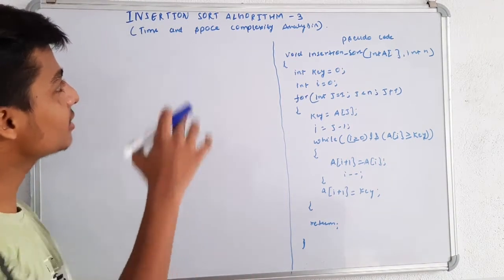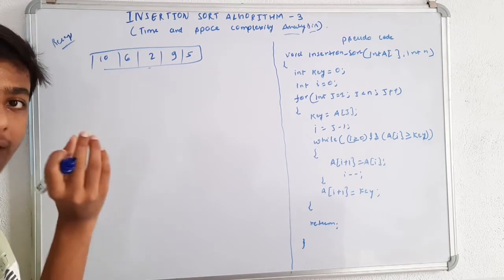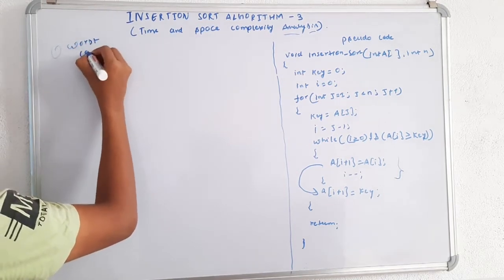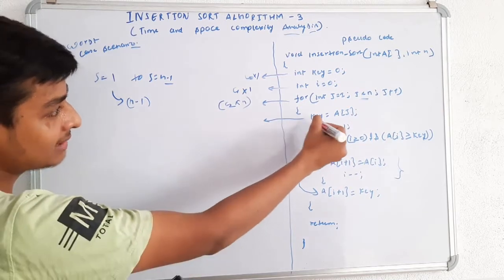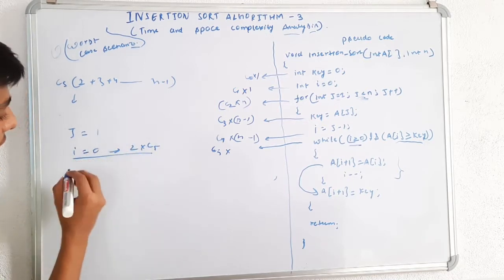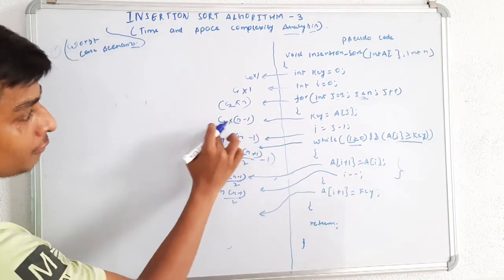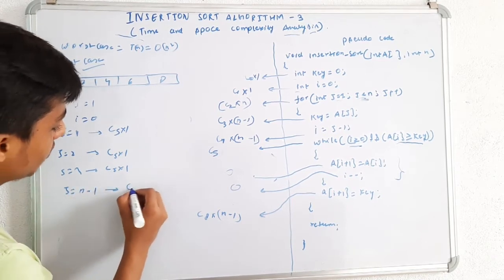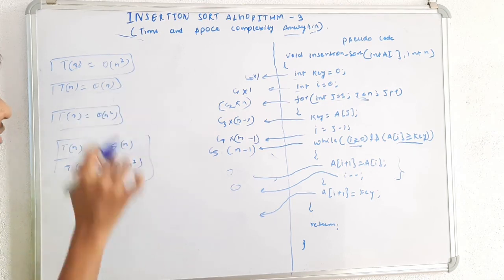Analysis of Insertion Sort - 3 || time and space complexity of the insertion sort algorithm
we have done the analysis of the insertion sort algorithm
In this video we will be seeing the running time and the space complexity of the insertion sort algorithm

the points that we have discussed are as follows
1. we have recap the insertion sort algorithm
2. we have calculated the running time of each and every line and finally added them to get the final running time complexity of the insertion sort algorithm
3. we have done the analysis of the insertion sort algorithm for the best as well as the worst case scenario for the insertion sort algorithm
4. we have done the analysis of the insertion sort algorithm in a detailed way to make sure that you understand it properly

the link to the other videos on the insertion sort algorithm is